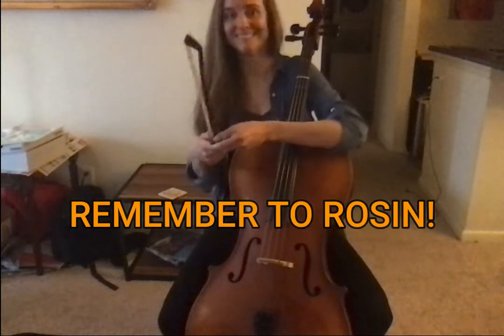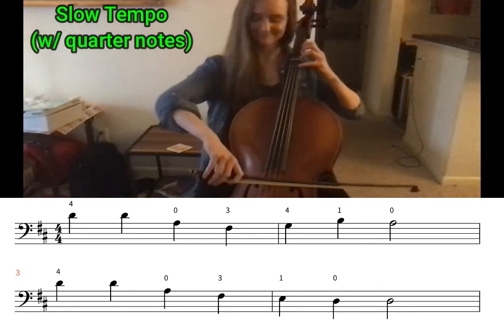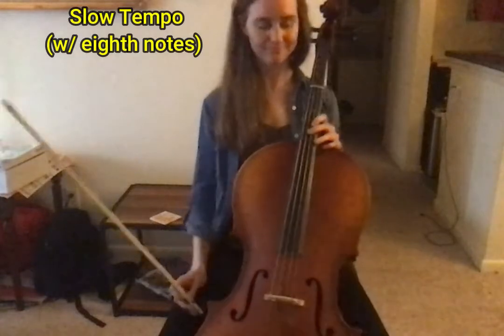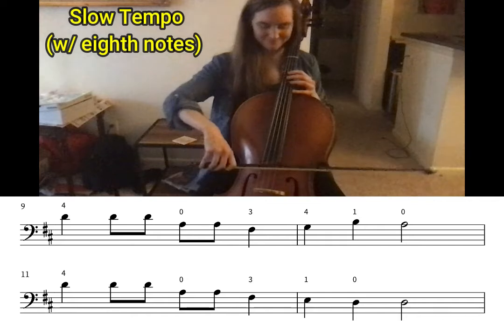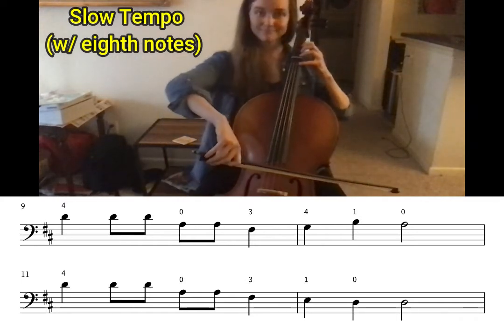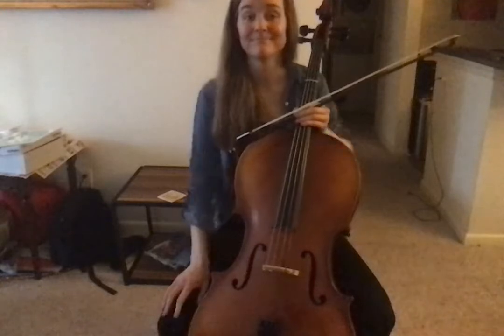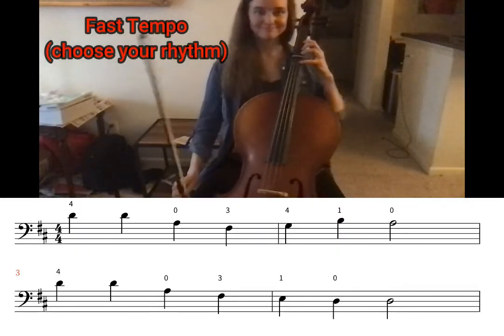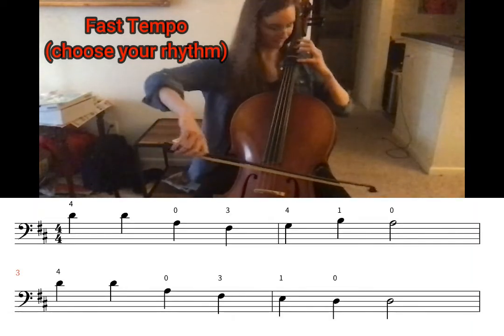Cripple Creek Cello